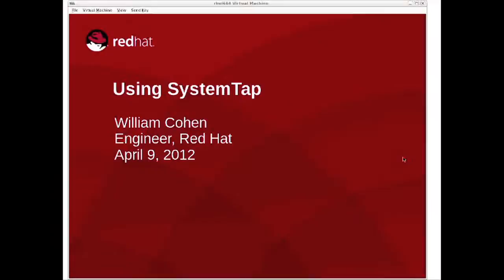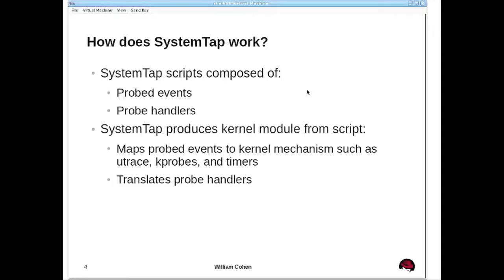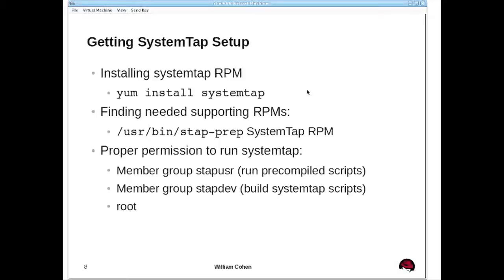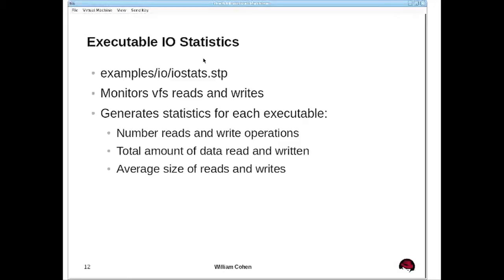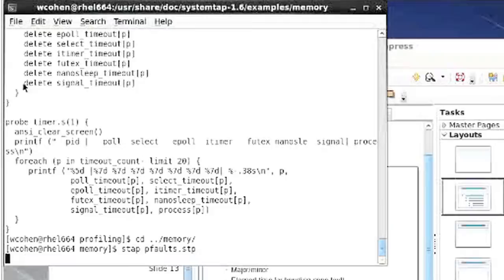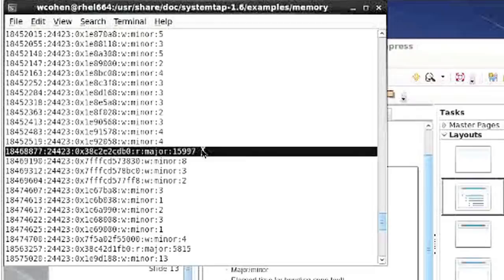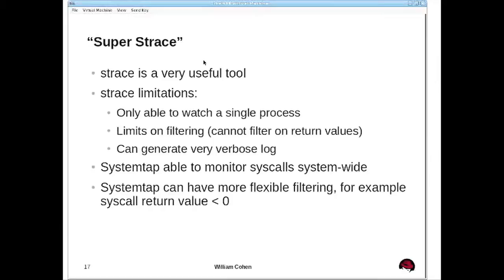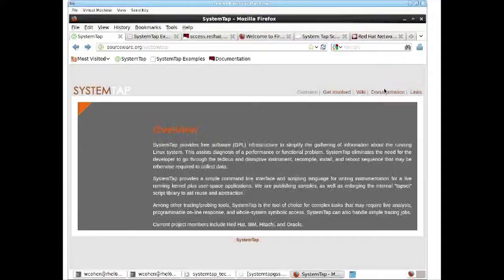Product Overviews: Using Systemtap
Principal Software Engineer Will Cohen gives an overview of SystemTap, including how it works, setting up SystemTap, common techniques, and some example scripts including IO statistics, process polling, page faults and user space probing.

See our Groups if you want to post a SystemTap question (requires subscription)